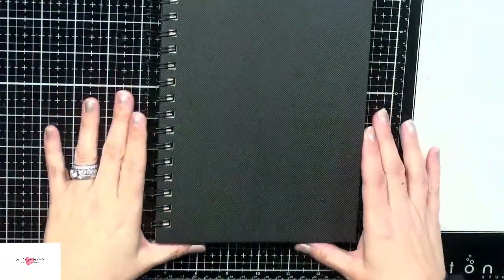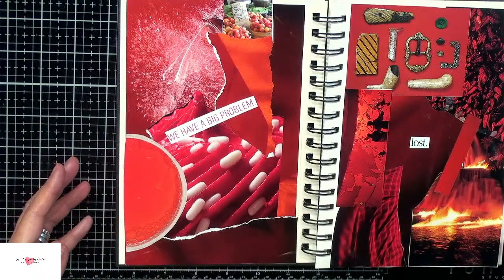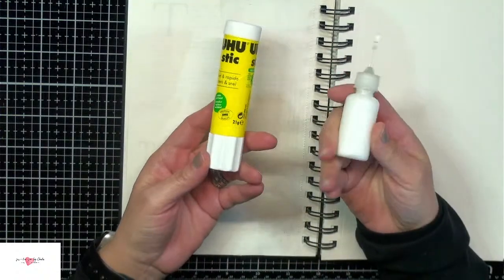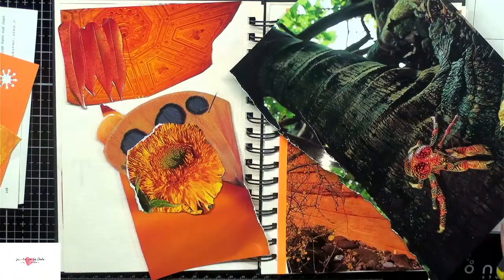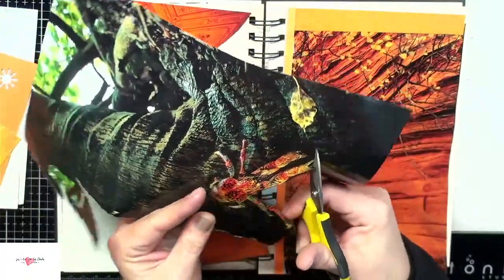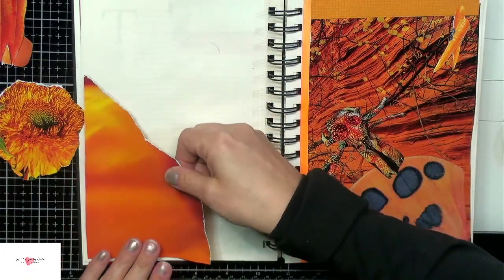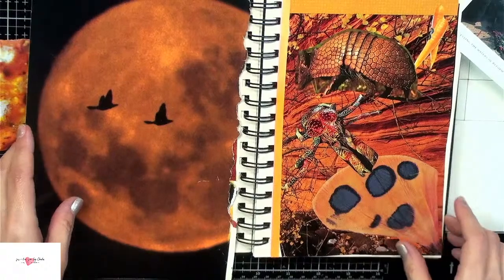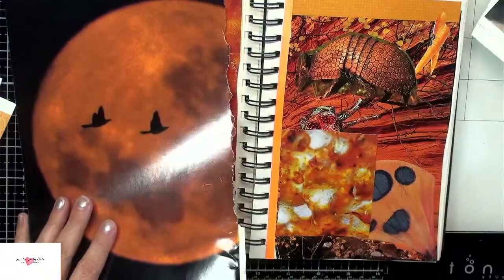Creative Block Busting - How to break out of the rut and get new ideas - please subscribe!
Join me as I go live to show you how I bust my creative block.

~Chala, xoxoxo